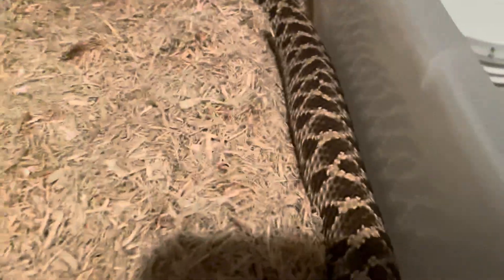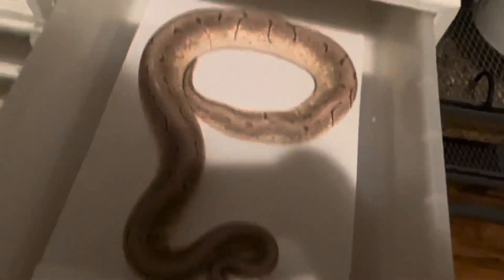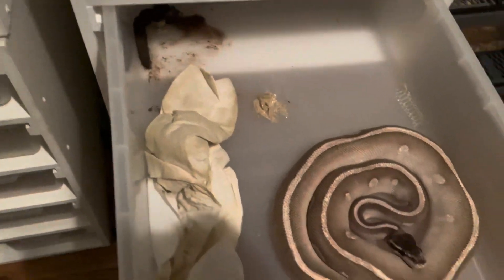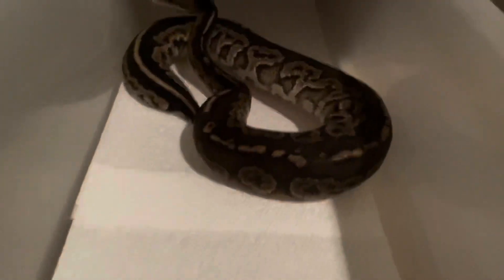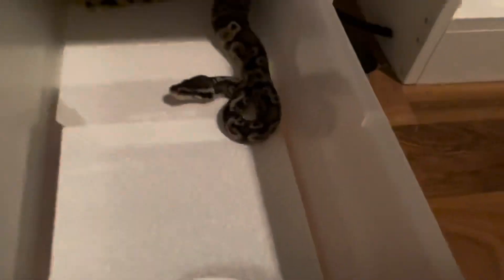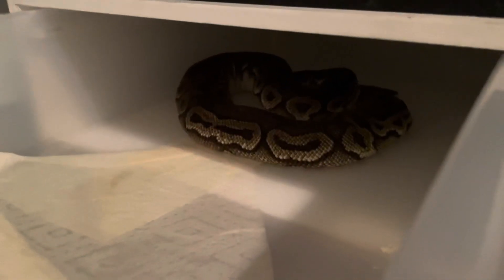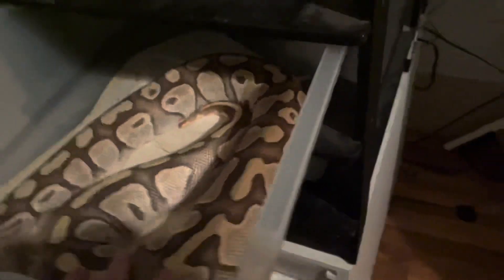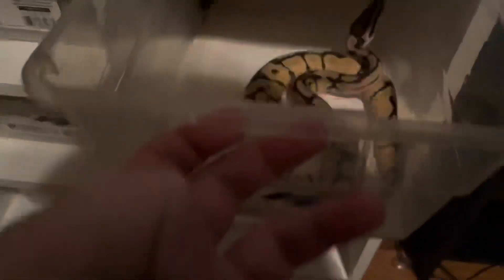Daily Vlog #9: Gravid hognose + breeding ball pythons and crested geckos!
Video recorded Tuesday, February 23

No cleaning on-cam today, I decided to wait until after recording so I didn’t have to fiddle with the camera too much.

Mocha appears to be gravid again, and is going into a prelay shed. Hoping for some healthy eggs this time, but I guess we’ll have to see!

I also talked about some of the ball python females I have been breeding — so far only Butters has been showing reliable signs of building follicles.

Lastly, I am attempting to breed my crested geckos — but I’m not sure how fruitful it will be with how skittish Harley is. He seems to not have any interest in the females, but instead just wants to hide and run away. I’ll just leave them in for awhile to see if Hazelnut becomes gravid, but if not I’ll probably have to sell my male and get a different one.